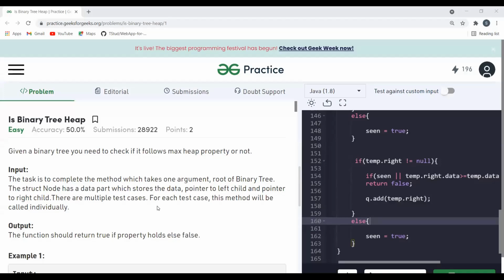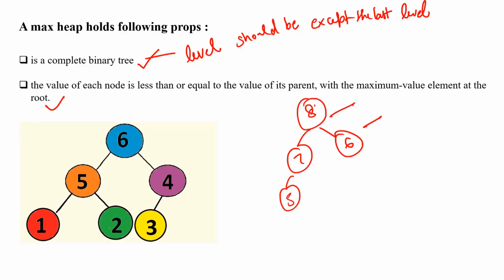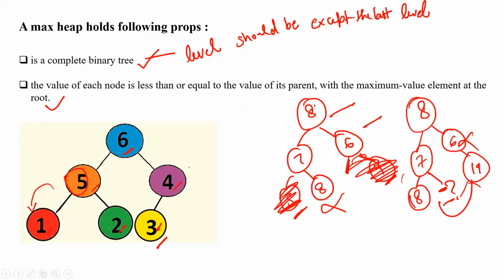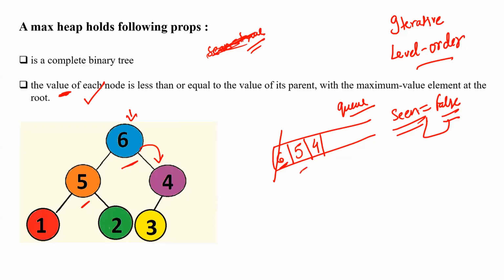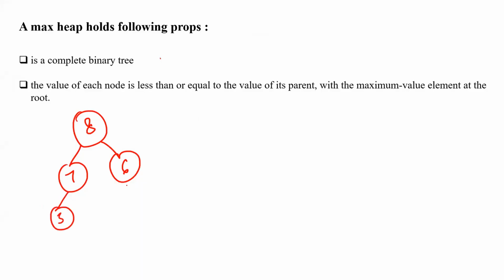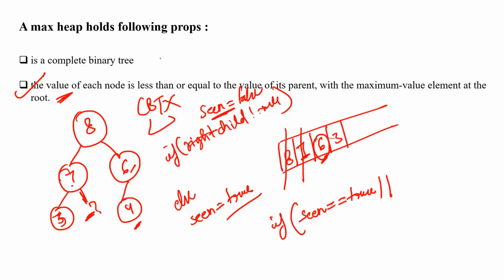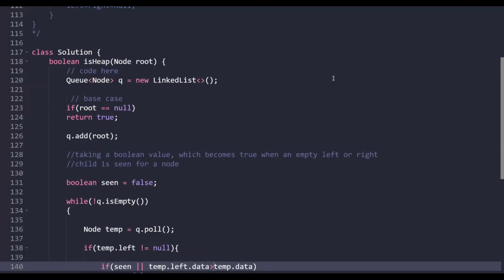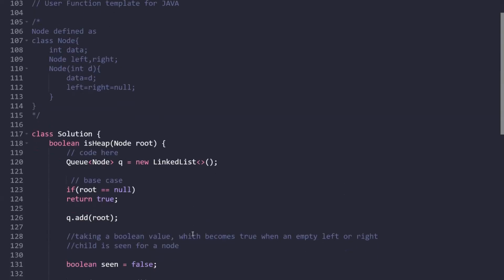Is Binary Tree Heap || GeeksforGeeks || Must Watch